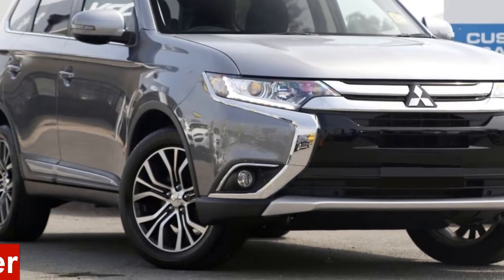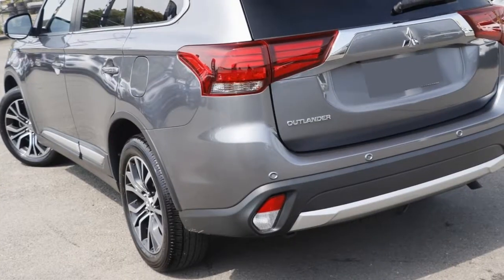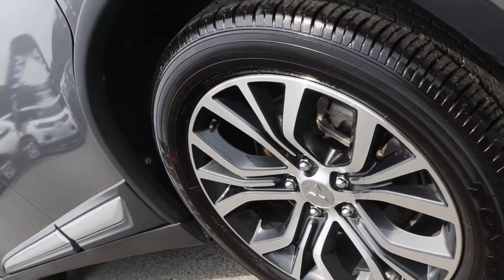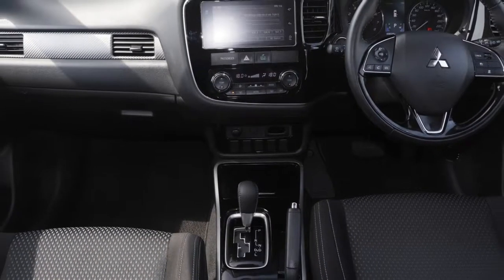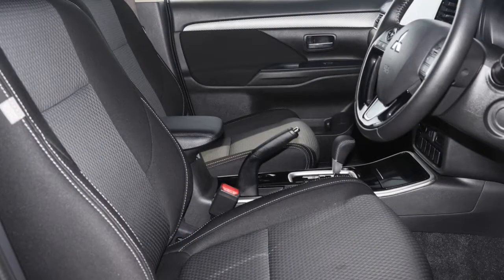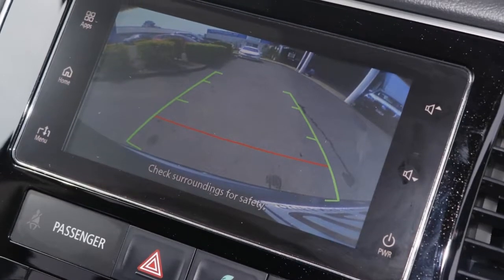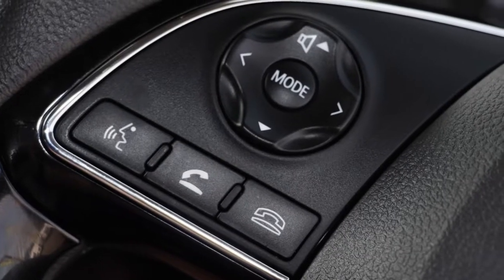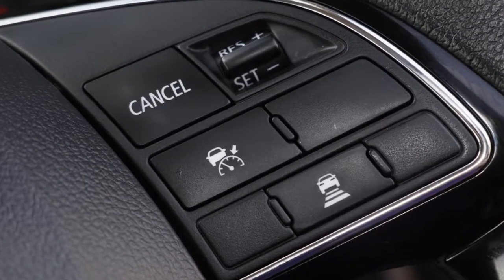2019 Mitsubishi Outlander ZL MY19 ES 2WD Titanium 6 Speed Constant Variable Wagon